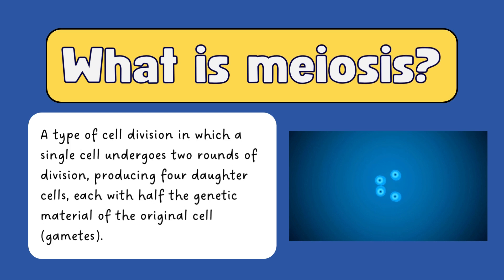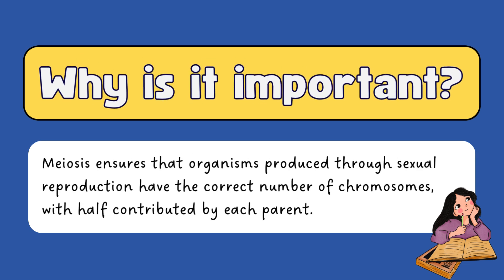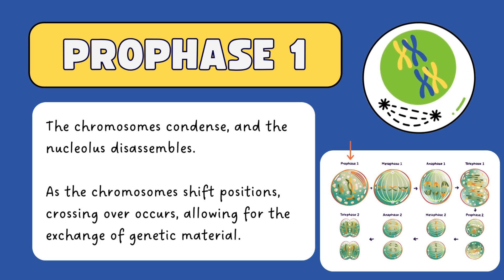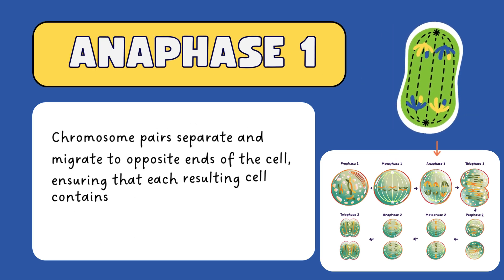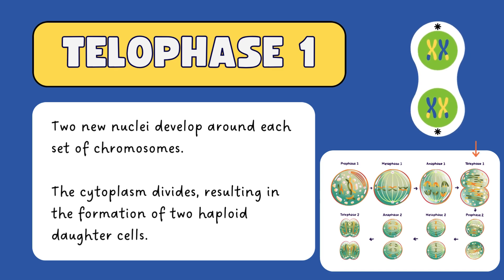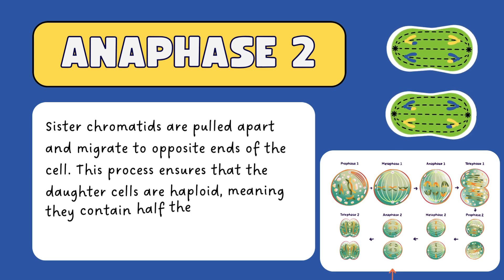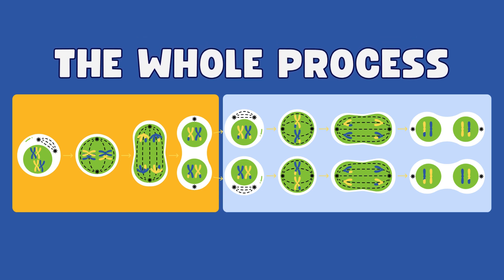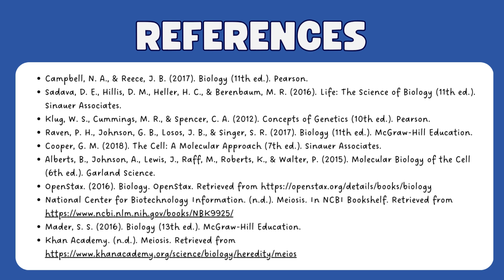Complete Meiosis PowerPoint Presentation & Speech | PDF & YouTube Access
Dive into the fascinating process of meiosis with this complete PowerPoint presentation, now available on YouTube! Whether you're a student looking to enhance your understanding or a teacher seeking a clear explanation of cell division, this video covers all the essential stages of meiosis, from Prophase I to Telophase II. Follow along with detailed slides and a guided speech, designed to simplify the complex mechanisms behind genetic variation and haploid cell formation.

Key Features:
- Full meiosis PowerPoint presentation available for free on YouTube
- Clear and engaging explanation of each phase of meiosis
- Accompanying speech to guide viewers through the material
- Perfect for students, teachers, or anyone studying cell division
- The link provided for purchasing a PDF copy of the presentation and speech

How to Use It:
- Watch: Follow the entire presentation on YouTube for a visual and auditory explanation of meiosis.
- Pause & Review: Use the pause feature to take notes or review specific stages.
- Purchase: If you need a copy for offline study or teaching, click the link to purchase the complete PDF version of the PowerPoint and the speech.

Watch, learn, and master meiosis today with this comprehensive guide!